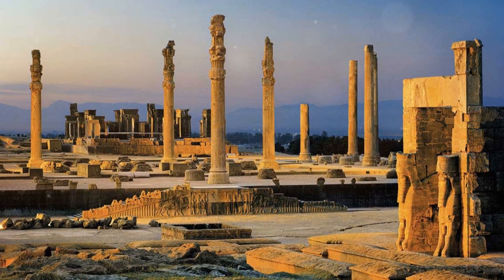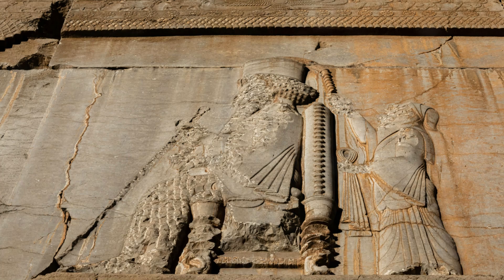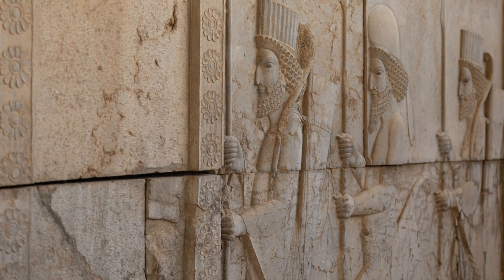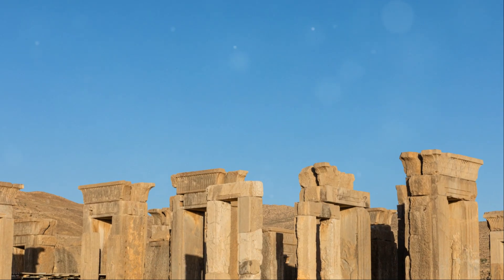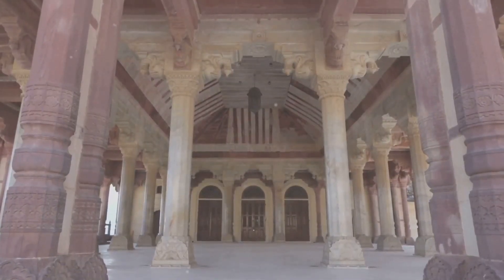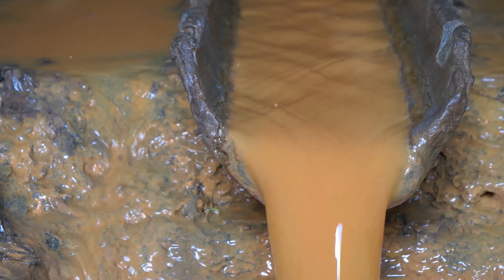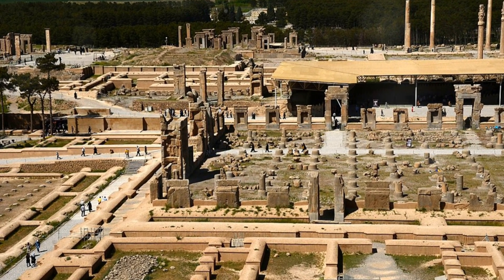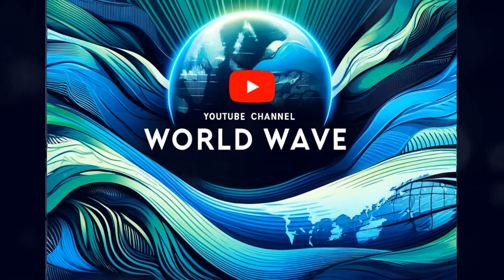Secrets of Ancient Persia's Magnificent Capital in 3 Minutes!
Step into the ancient world and uncover the secrets of Persepolis! 🌟 Did you know this ceremonial capital of the Achaemenid Empire took over a century to build? Discover the grandeur of its architecture, from the majestic Apadana Hall to the intricate bas-reliefs that tell the stories of ancient Persia. Learn about the advanced engineering that protected this magnificent city and the cultural significance that continues to inspire today. Join us on a captivating journey through one of the most remarkable archaeological sites in the world and its enduring legacy in Iranian culture.